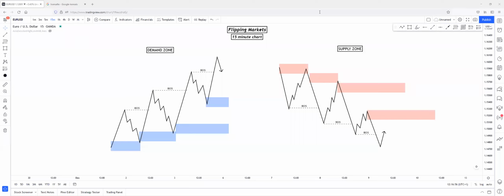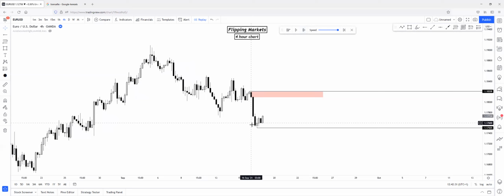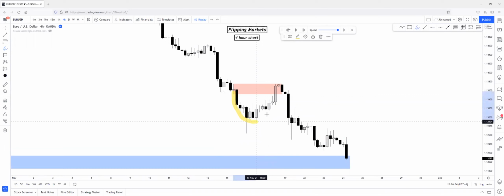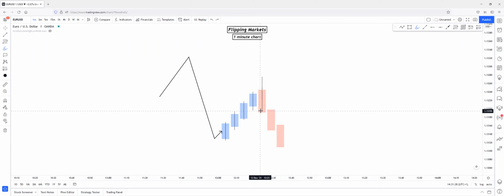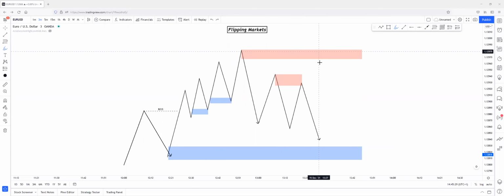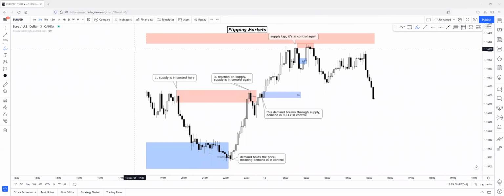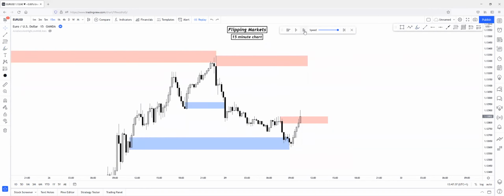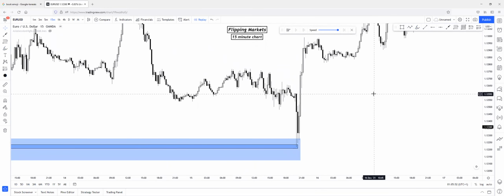1 Supply and demand basic, best zone, mitigation, who is in control, risk confirms zone refine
📈 Welcome to our comprehensive forex trading series! In this video, we dive into the fundamental aspects of supply and demand, spanning from the basics to advanced techniques. Whether you're a beginner or an experienced trader, this video has something for everyone.

🔍 Here's what you'll learn in this video:

1️⃣ Chapter 1.1 - Supply and Demand Basics: Get a solid understanding of the core concepts that drive the forex market. Discover how supply and demand dynamics affect price movements.

2️⃣ Chapter 1.2 - Inefficiency in Forex: Learn about market inefficiencies and how to spot them. Explore opportunities for potential profit.

3️⃣ Chapter 1.3 - Finding the Best Zones: Identify the optimal supply and demand zones to improve your trading decisions. Maximize your chances of success.

4️⃣ Chapter 1.4 - Mitigation Strategies: Understand how to manage risk effectively and protect your investments.

5️⃣ Chapter 1.5 - Who is in Control?: Explore the factors and participants that influence the forex market, gaining insights into market sentiment.

6️⃣ Chapter 1.6 - Risk or Confirm?: Discover how to differentiate between high-risk and high-confidence trading setups. Make more informed trading choices.

7️⃣ Chapter 1.7 - Zone Refinement: Fine-tune your trading skills by refining your understanding of supply and demand zones. Become a more precise trader.

📊 Whether you're a beginner or an experienced trader, mastering these concepts will elevate your trading game.

👉 Got questions or thoughts to share? Your feedback is invaluable!